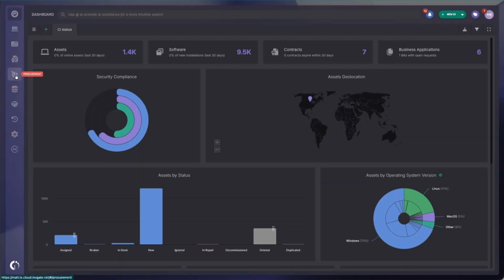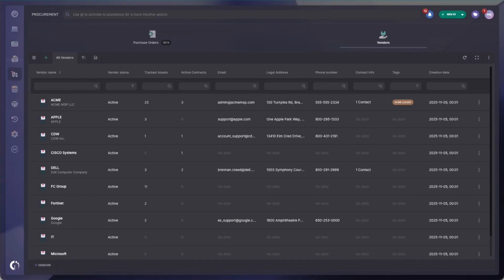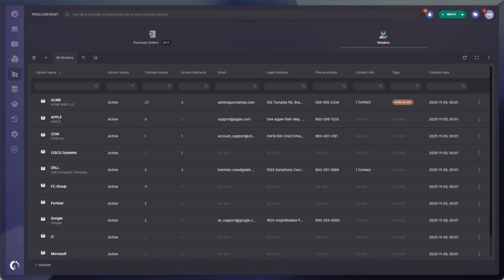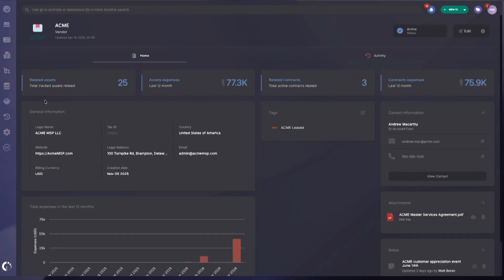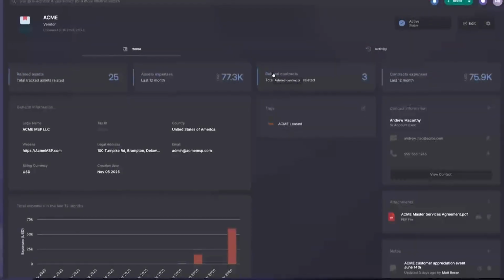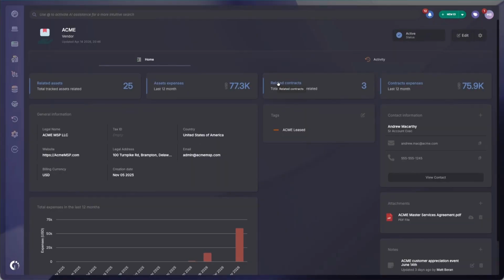Vendor Management: How to Centralize Vendor Data With InvGate Asset Management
Still managing vendors through spreadsheets and disconnected supplier fields?

In this video, Matt Beran shows how Vendor Management works inside InvGate Asset Management and how IT teams can centralize vendor data, contracts, assets, and procurement visibility in one place.

Instead of scattered supplier records across contracts, asset inventories, and finance spreadsheets, InvGate Asset Management turns vendors into first-class records connected directly to your IT operations.

You’ll see how to:

- Centralize vendor information.
- Connect vendors to assets and contracts.
- Track vendor-related expenses.
- Improve procurement visibility.
- Automate vendor lifecycle events.
- Integrate vendor data through APIs.
- Eliminate duplicate and inconsistent supplier records.

00:00 - Introduction: The problem with vendor data
00:33 - Vendor data across assets, contracts, and spreadsheets
01:37 - Vendor Management inside InvGate Asset Management
02:14 - Vendor as a first-class record
02:25 - Vendor overview and procurement visibility
02:48 - Tracking vendor spend and relationships
03:06 - Vendor lifecycle and automation
03:24 - API integrations and external systems
03:43 - Why IT teams need centralized Vendor Management
04:05 - Free trial and personalized demo